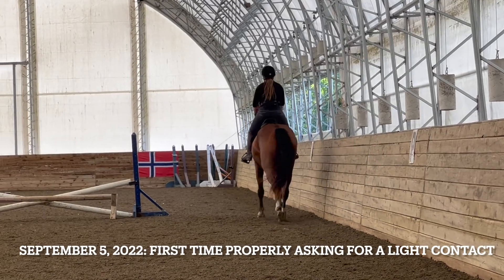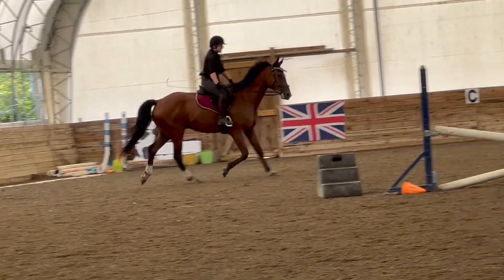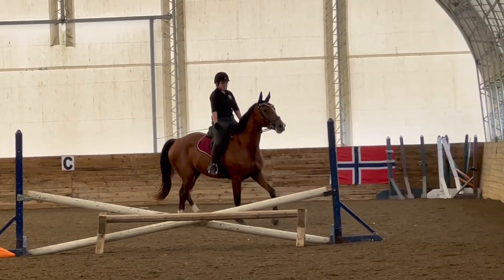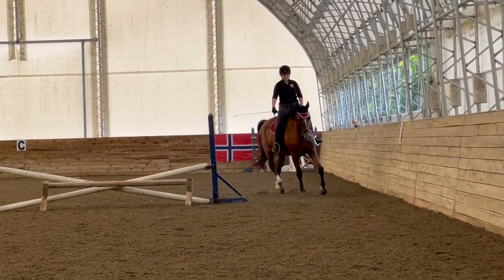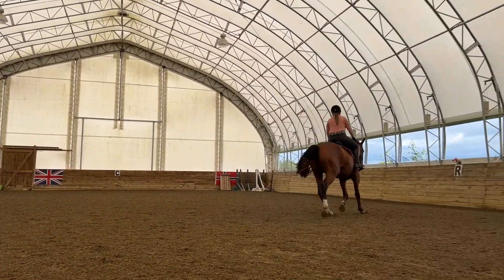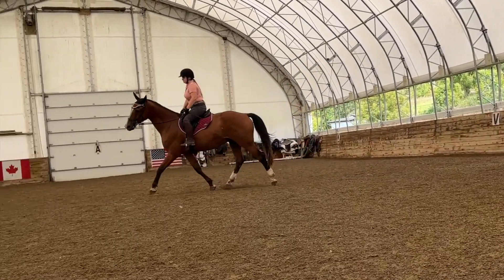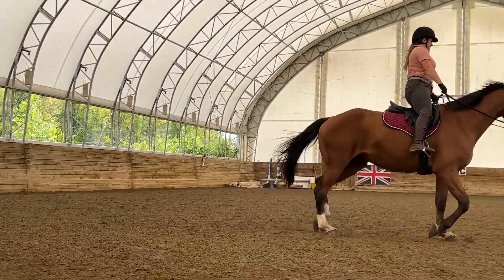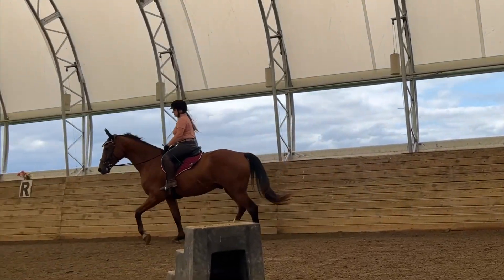WE'VE HAD A BREAKTHROUGH: Merlin Starts to Flex His Dressage Muscles! // Kaitehh Equestrian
Howdy friends! This was not the video I was expecting to make next, but it worked out well so here it is! Merlin has been working hard on his flatwork, and has started to understand going into contact, so I decided to make a video out of the footage.